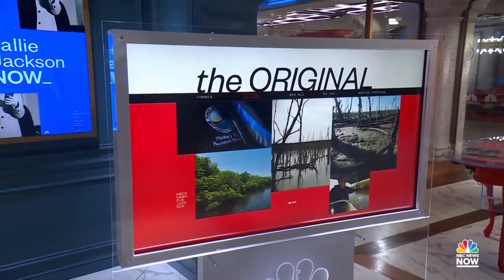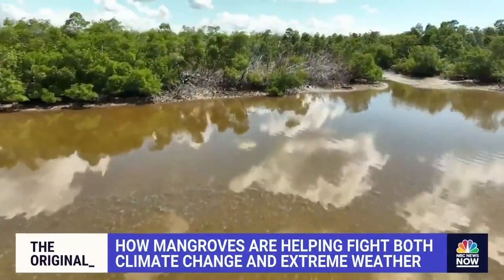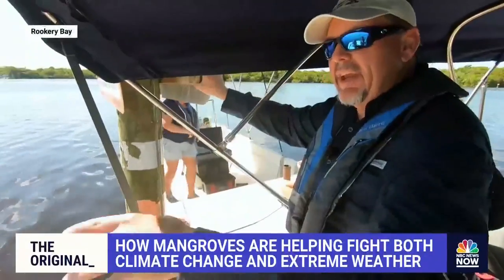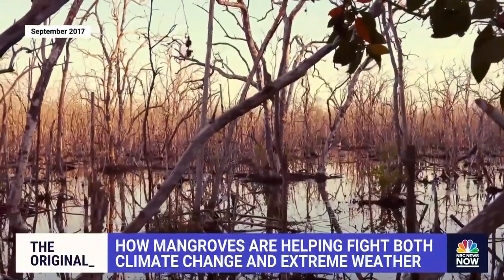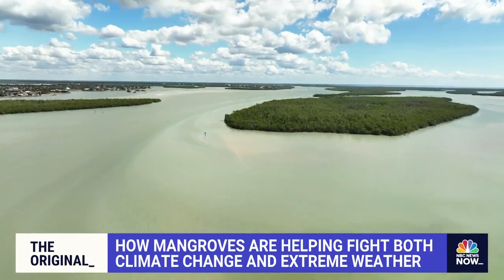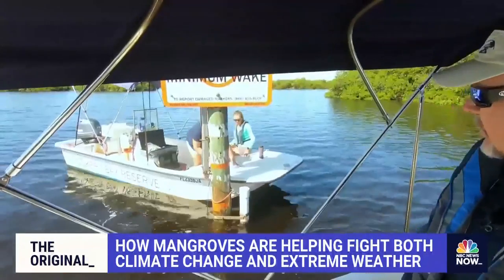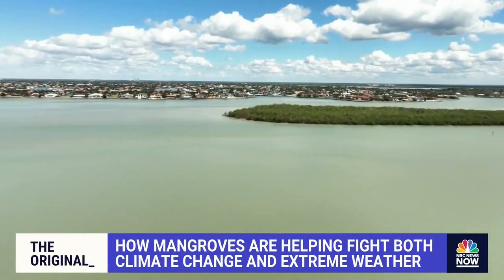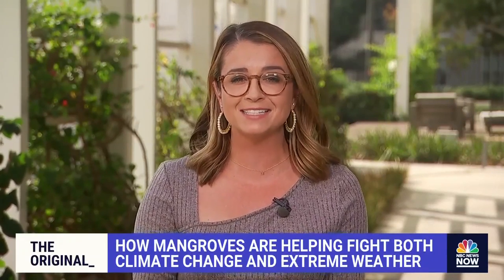How Florida's Mangroves Help Fight Climate Change, Extreme Weather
Florida scientists are breathing a sigh of relief after their first aerial assessment of the state's ecosystem shows most of Florida’s mangrove forests were largely unharmed by Hurricane Ian. NBC News’ Maura Barrett reports on how these mangroves are crucial in fighting climate change and their role in protecting from extreme weather.